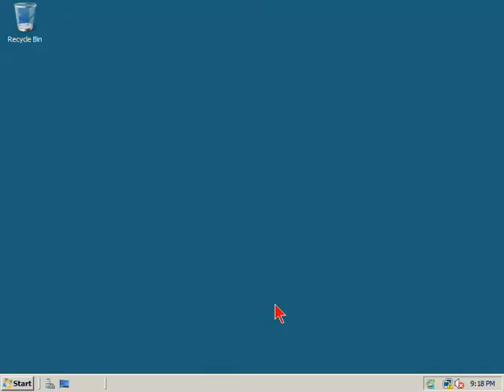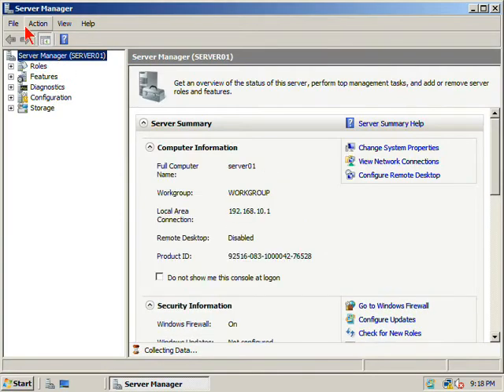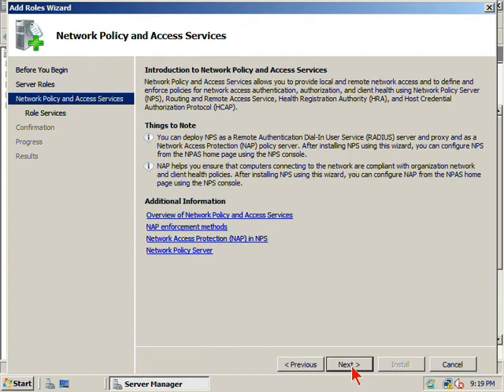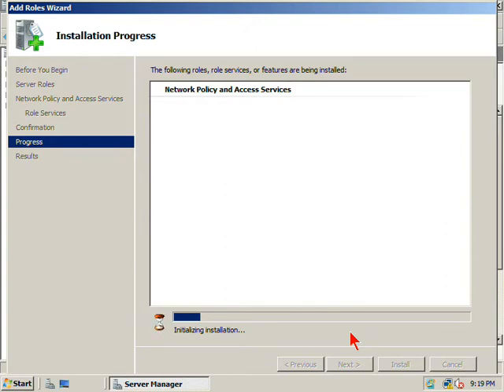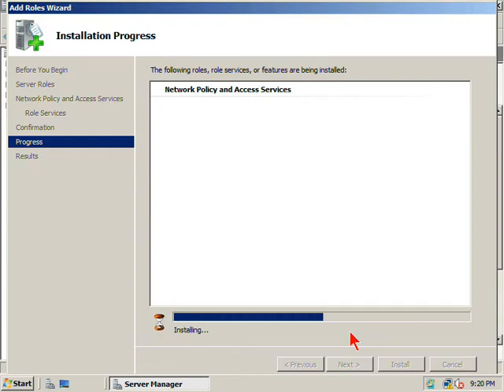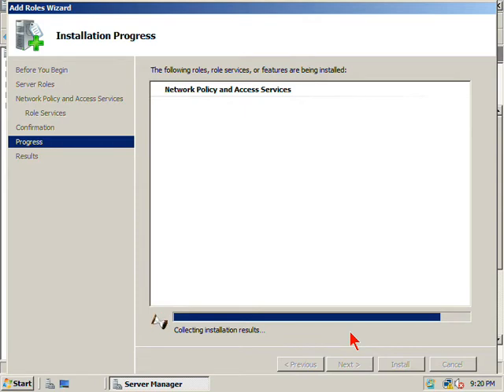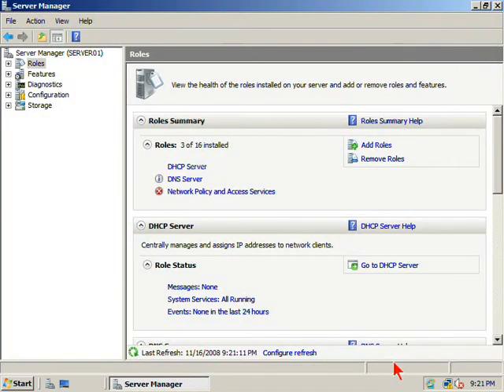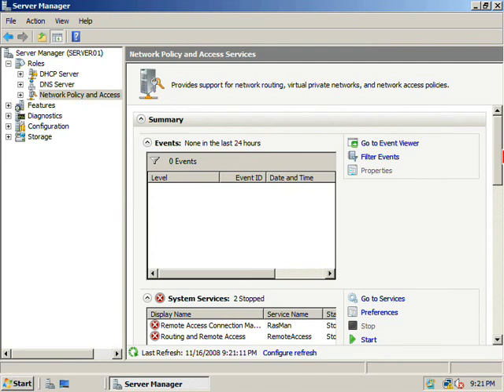configuring routing and remote access